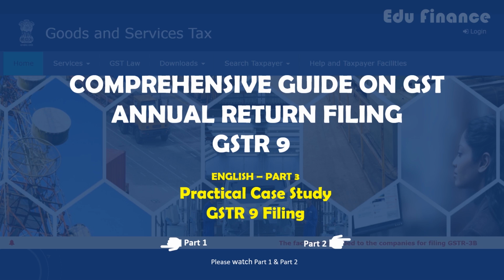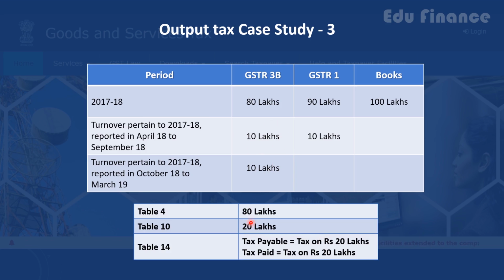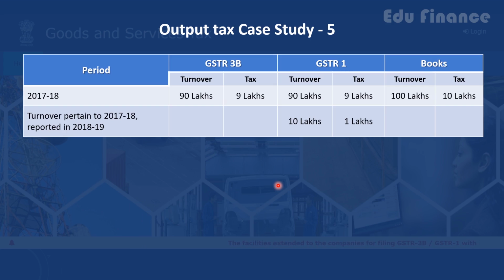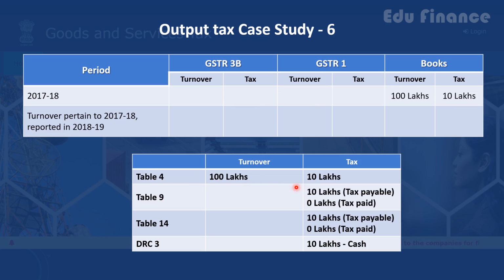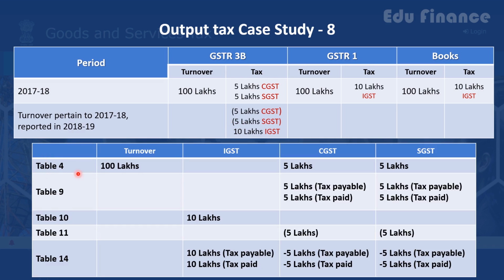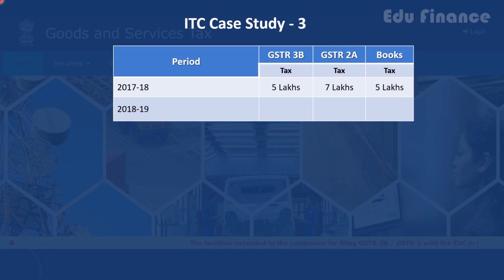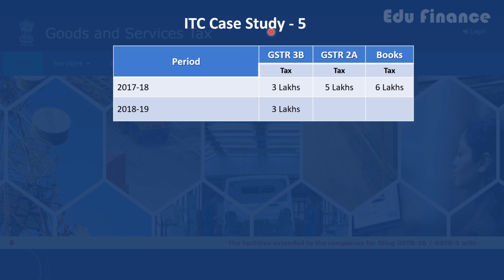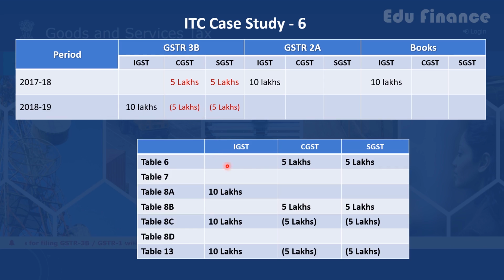GSTR 9 - Annual Return Filing Guide | Part 3 – Practical Case Study | All in One | English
This video is step by step process to file GSTR 9 online. by watching this video, you will get to know the detailed procedure of how to file GSTR 9, how to file GST annual return.

​​Mic used(Budget)